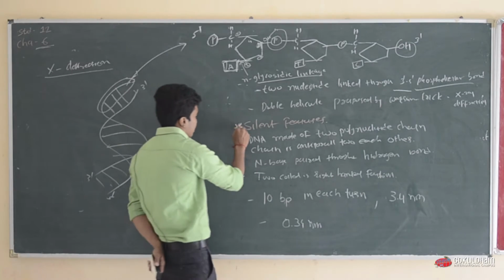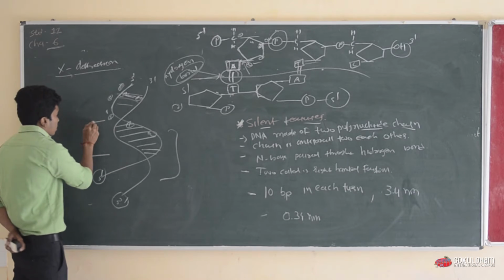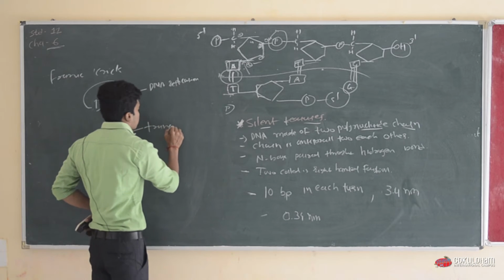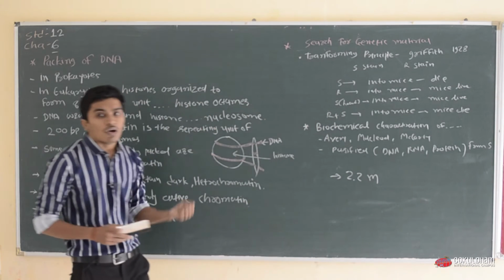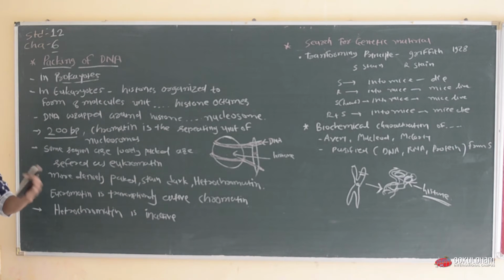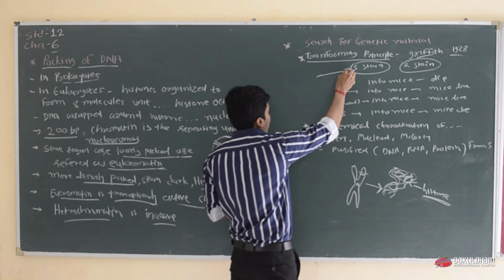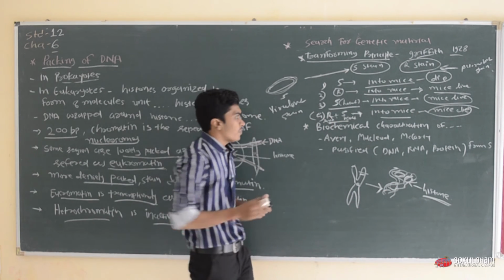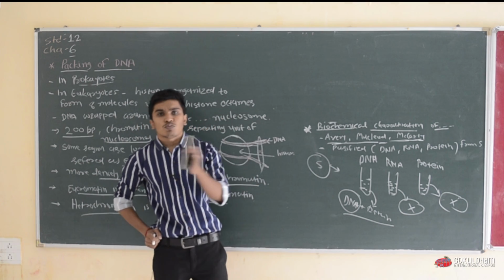Std-12th Biology Ch-6 Moleculer basis of inheritance By Gokuldham Nar || Part-2